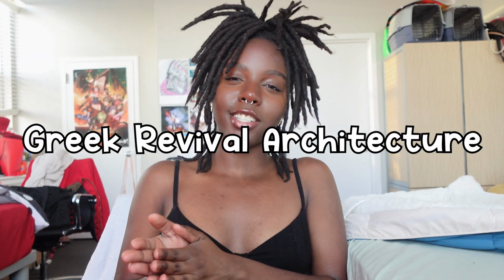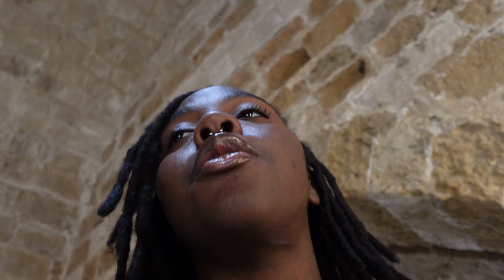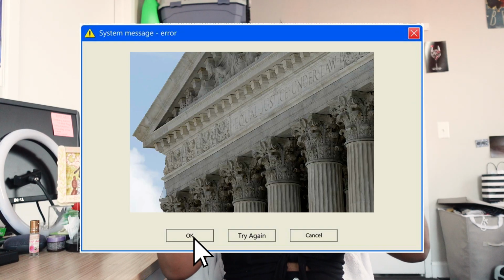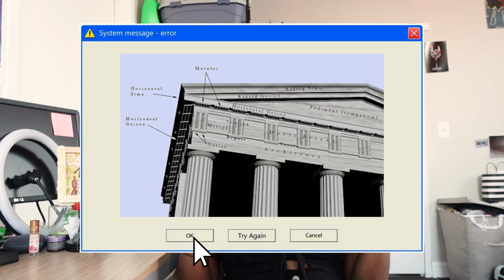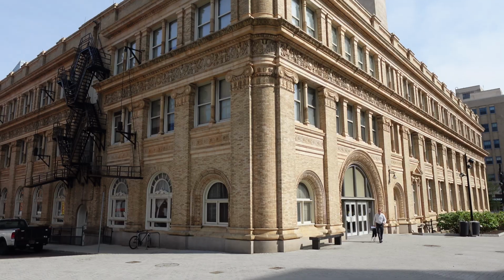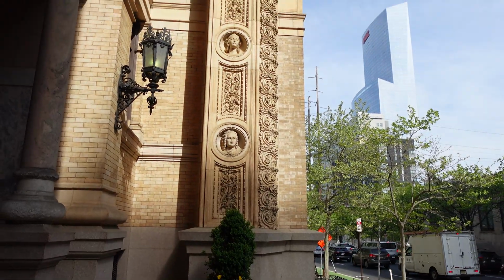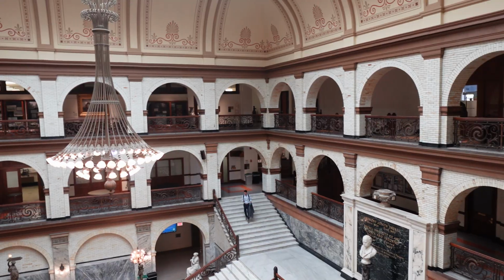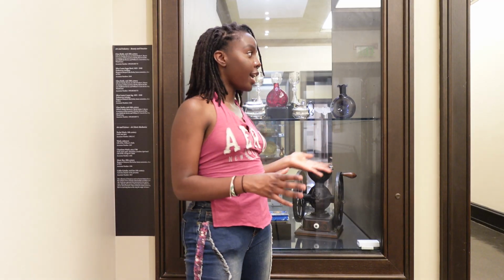The history of Greek Revival Architecture in 10 mins.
*ੈ✩‧₊˚𝕆𝕡𝕖𝕟 *ੈ✩‧₊˚
time to learn about Greek Revival Architecture cause its alot more common then you think...

          *ੈ✩‧₊˚ℂ𝕝𝕠𝕤𝕖 *ੈ✩‧₊˚